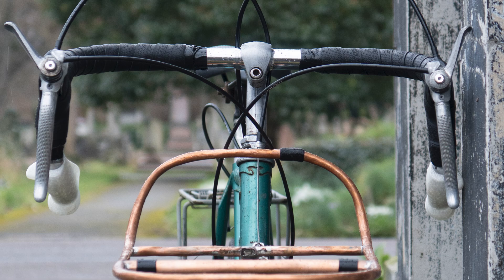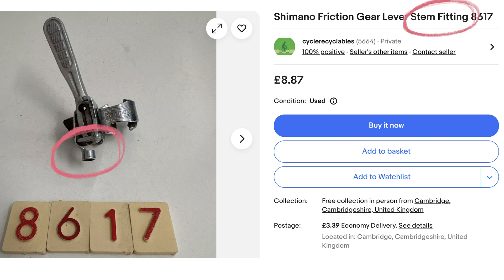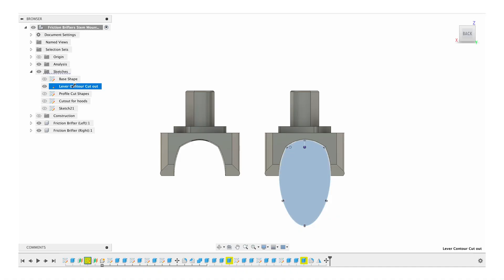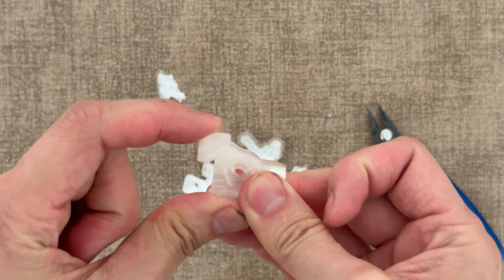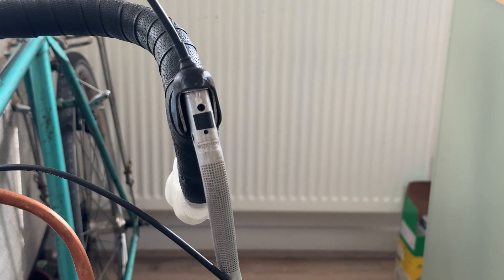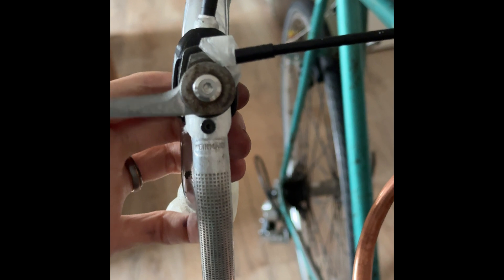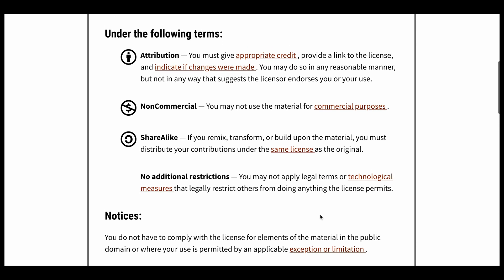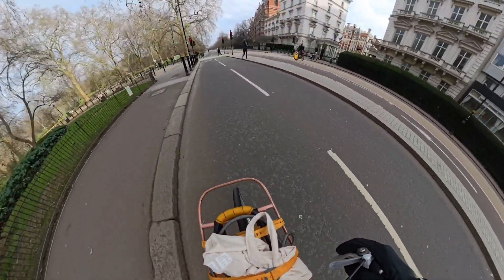3D Printed Friction Shifter Adapter